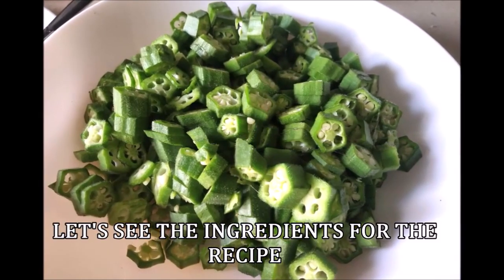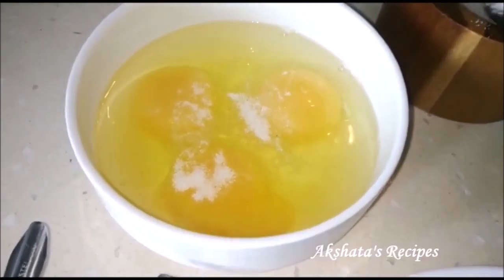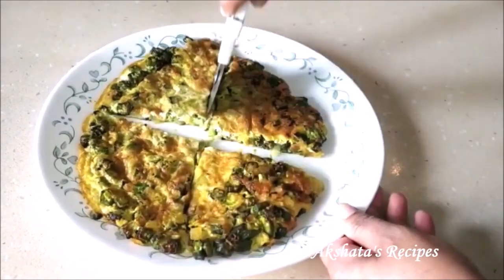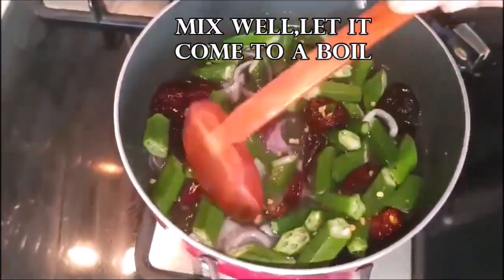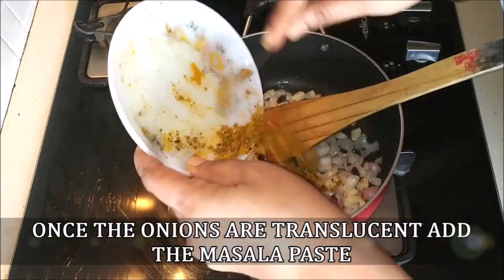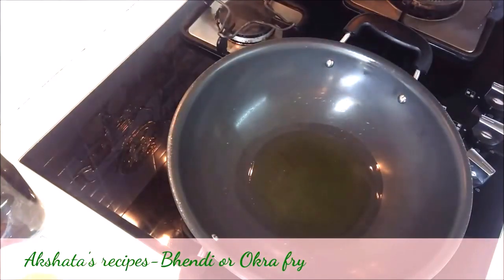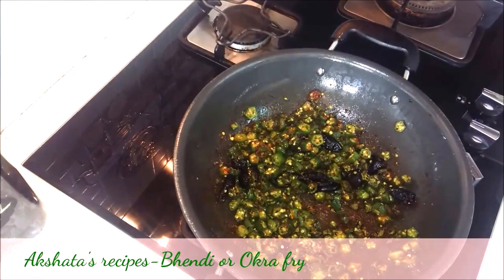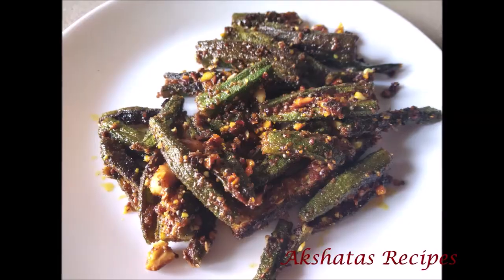5 Bhendi/ Okra recipes|Lent 2024 recipes|@akshatasrecipes#okra#bhendirecipes#lunch#dinner#easyokra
Today I am sharing 5 Bhendi /Okra recipes you can make this lent 2024.